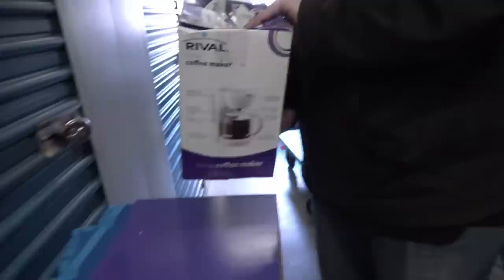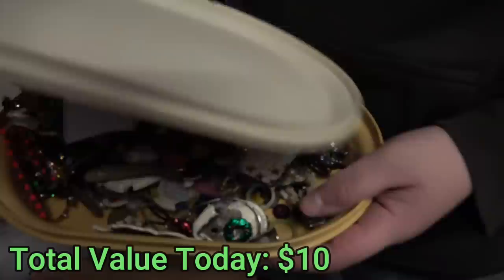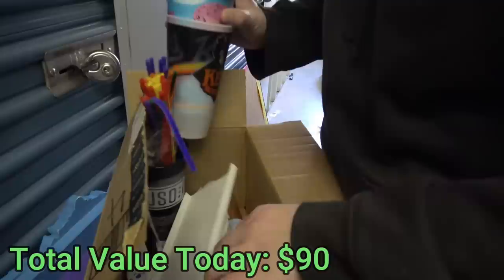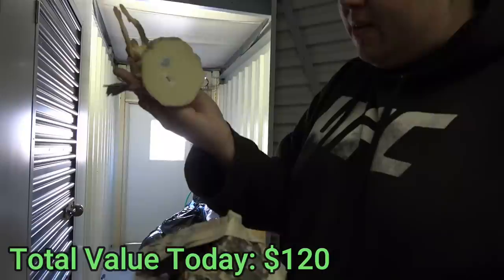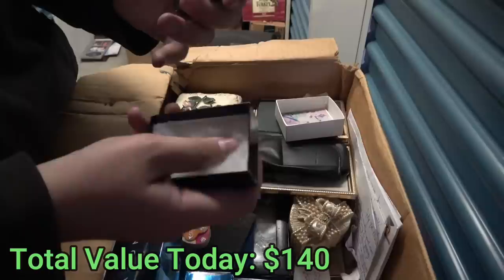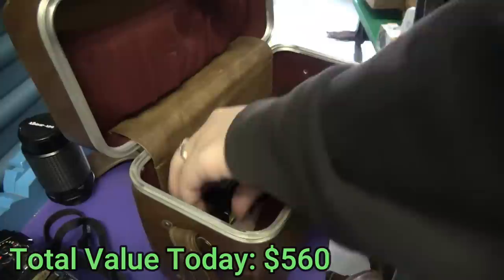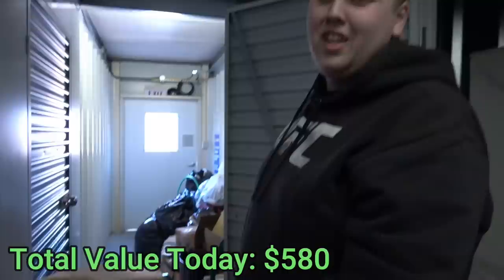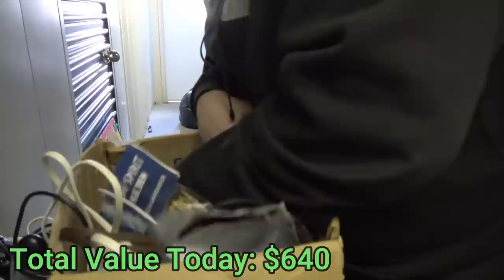GOLDMINE JACKPOT! You Have To See It To Believe It! Storage Unit Finds Worth BIG CASH MONEY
This storage unit we bought for $300 just continues to produce storage unit finds worth BIG MONEY! We have only gone through maybe half of the storage unit, and we profited far more than our initial investment already! How much will make when it's all said and done?